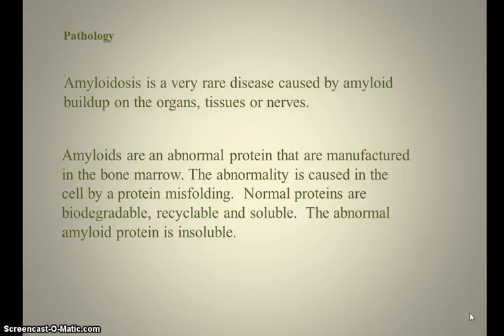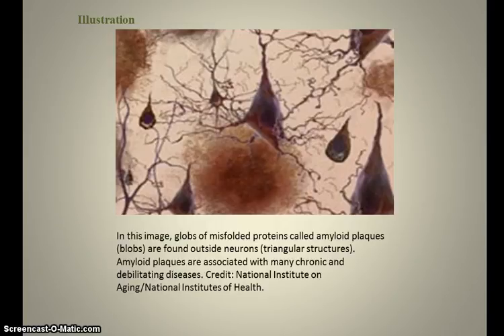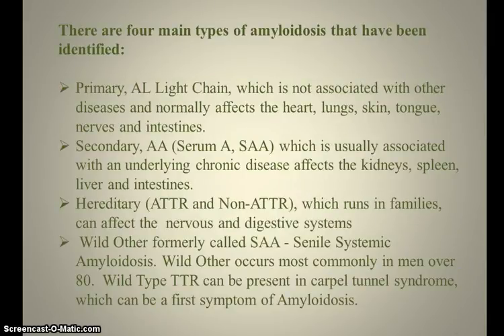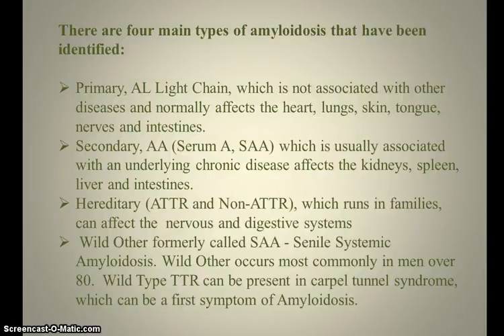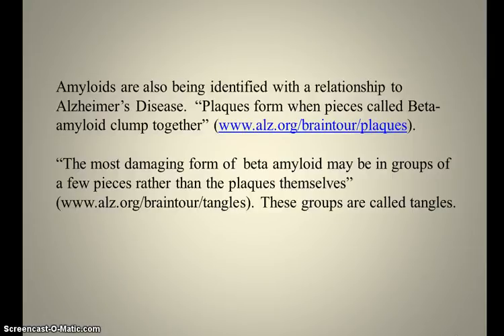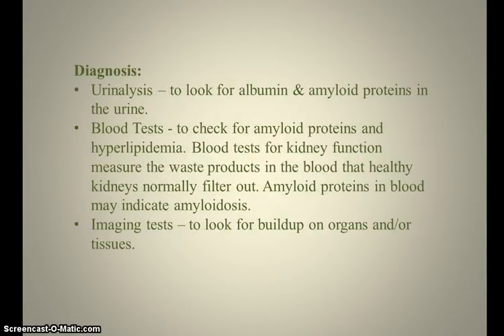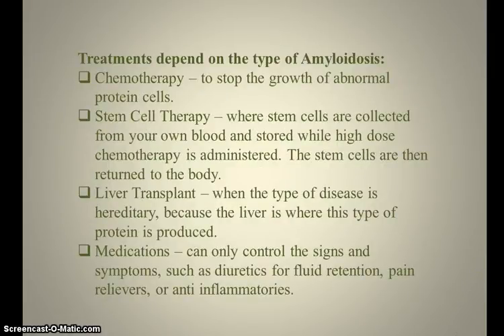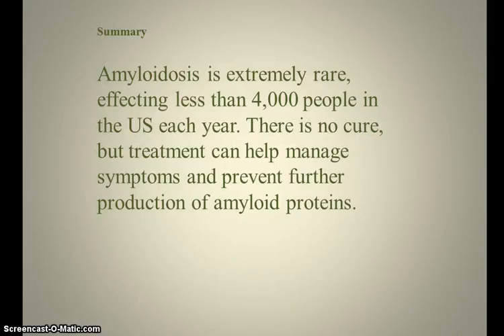kbarshinger amyloidosis 121615